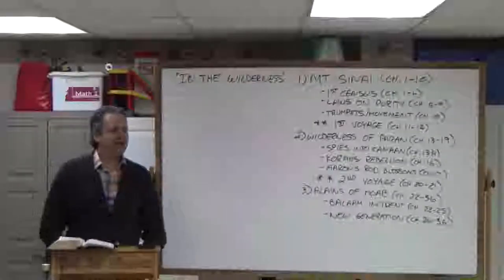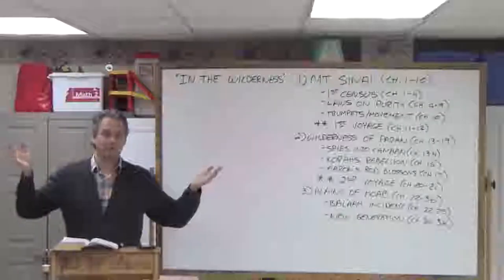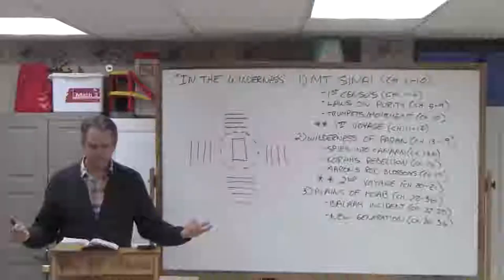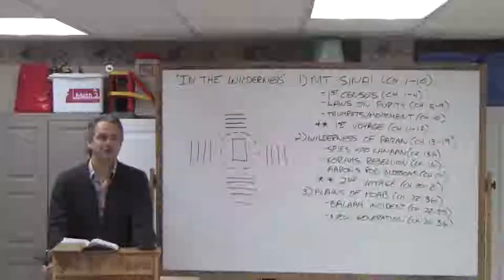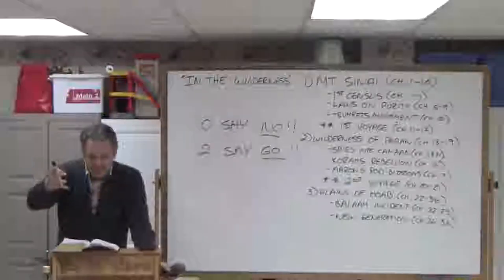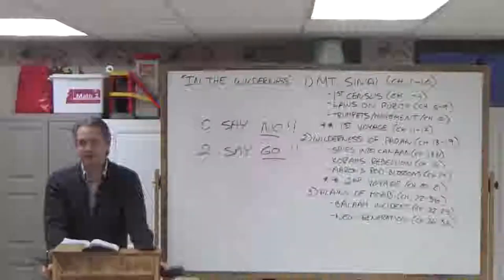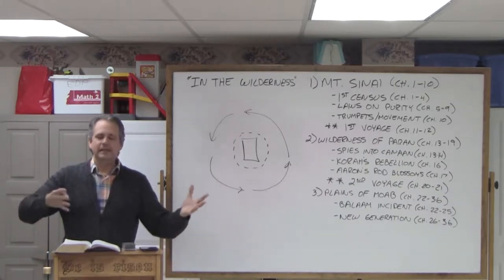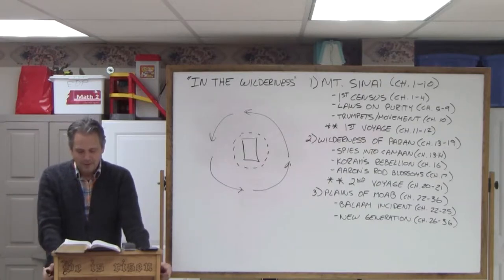'Numbers' One Book. One Class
Exposition of the Book of Numbers
Westside Church of Christ     Pasco, WA